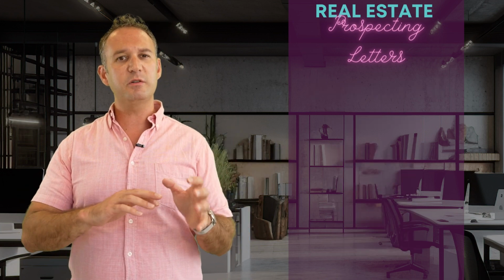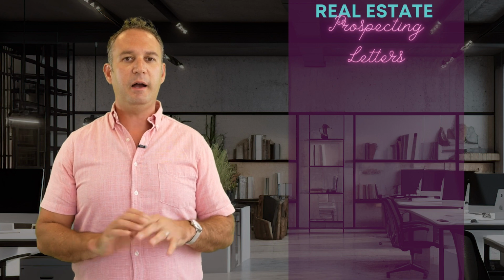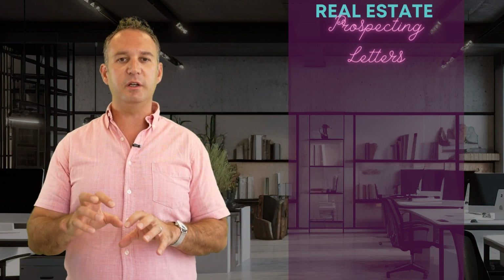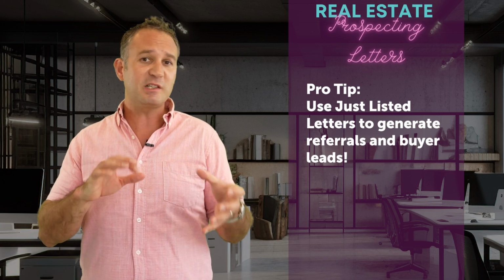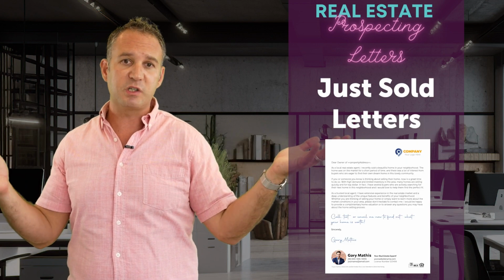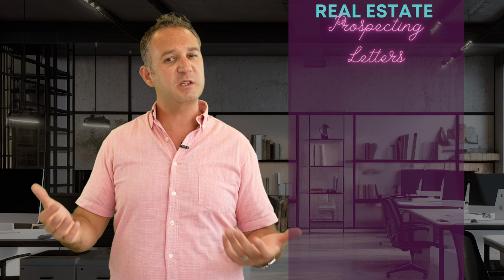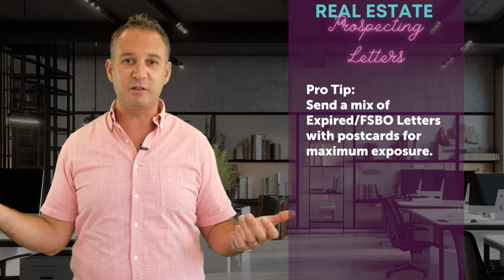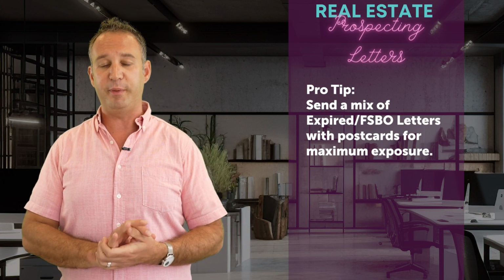🏡 Real Estate Prospecting Letters: Leveraging Connection in Your Marketing Strategy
💰💥 REALTORS! Discover the power of real estate prospecting letters!

🔑 Explore various types of real estate prospecting letters and their potential to create strong connections with potential clients.

These letters offer a unique way to communicate with homeowners compared to traditional postcards or brochures.

'Just Listed' letters provide more details than postcards and invite potential buyers to explore a newly listed property. These letters can even help you identify valuable buyer leads.

 'Just Sold' letters not only serve as proof of production but also demonstrate your knowledge of the market and the ability to attract more buyers.

For those interested in for-sale-by-owner (FSBO) properties, we explain how FSBO letters can help you stand out as a professional agent with effective marketing strategies.

'Neighborhood Realtor' letters emphasize connecting with your local community.

 'Market Update' letters provide valuable information and allow you to offer a no-obligation home valuation.

Real estate letters can be a powerful addition to your marketing toolkit for both attracting buyers and sellers.

👇🏼 Click the link below for templates and more insights.👇🏼